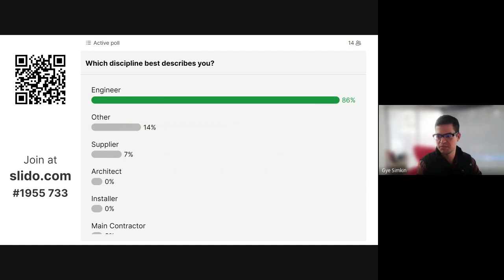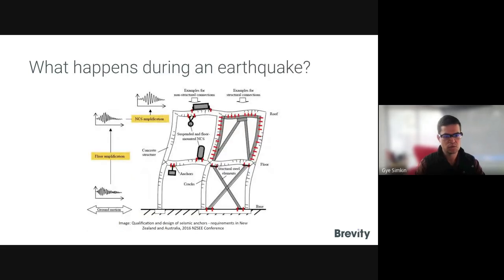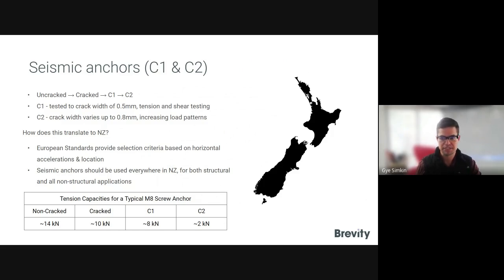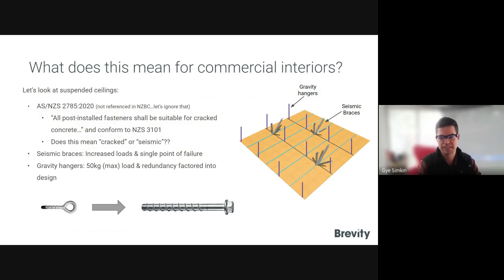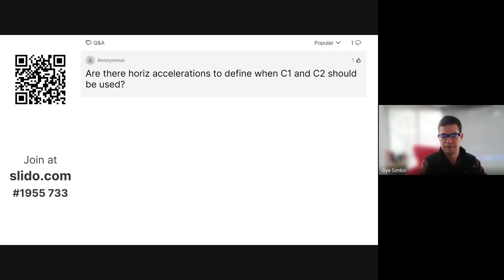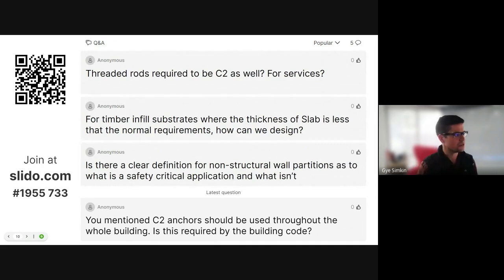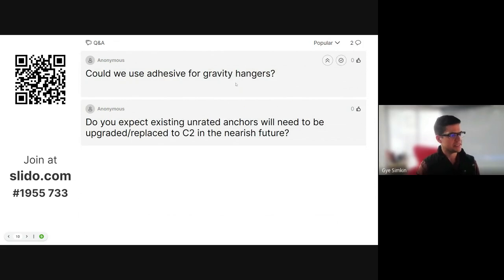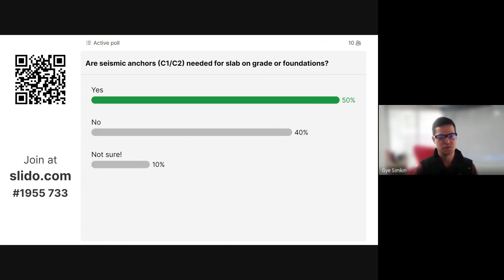C2 Rated Seismic Anchors for Seismic Restraints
As part of our ongoing technical webinar series, this installment aims to demystify C2 rated seismic anchors, a subject that has gained considerable traction in recent times. With the recent changes in New Zealand’s Concrete Standard NZS 3101, the implications for commercial interiors have shifted dramatically. This article not only explains what C2 rated seismic anchors are but also delves into their necessity and impact on various construction elements, specifically focusing on commercial interiors.